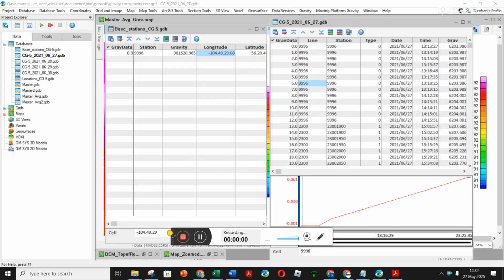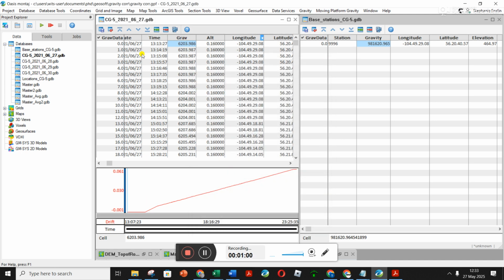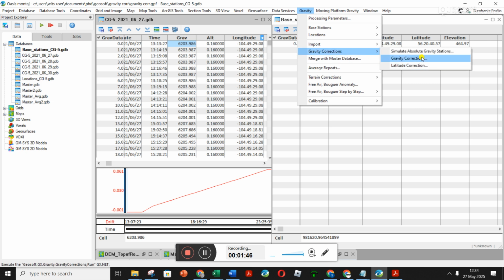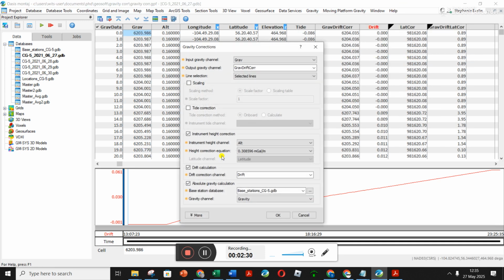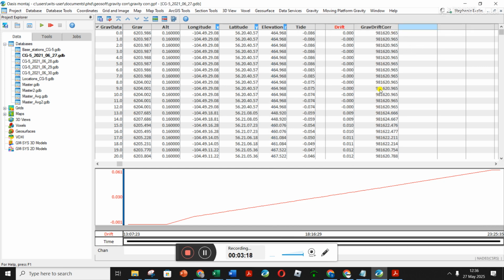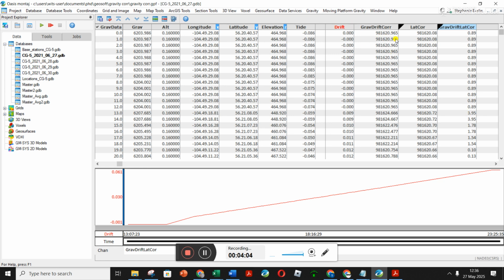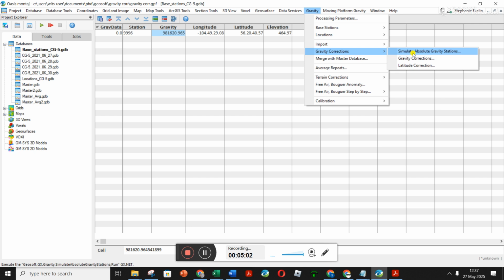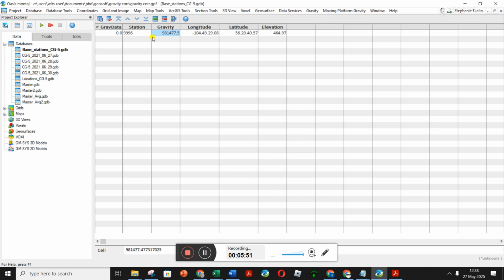2 Geosoft - Gravity Corrections - Important Base station info